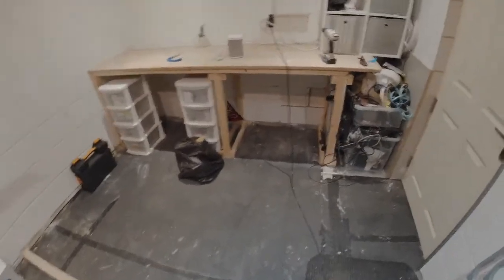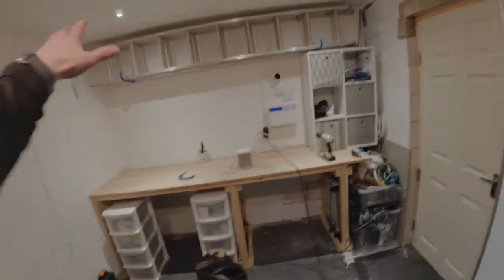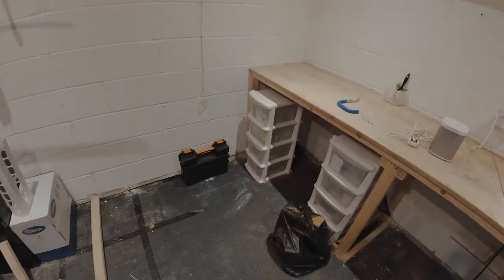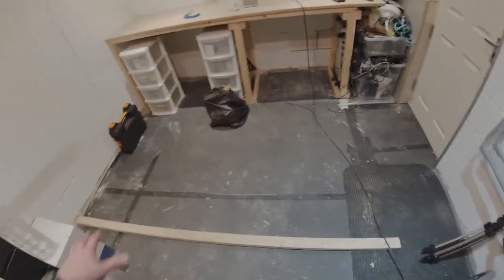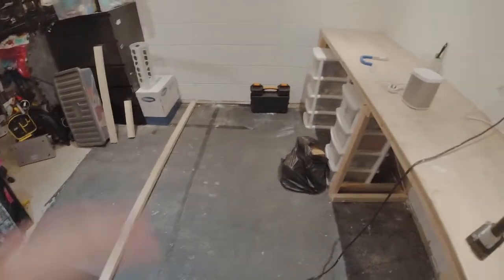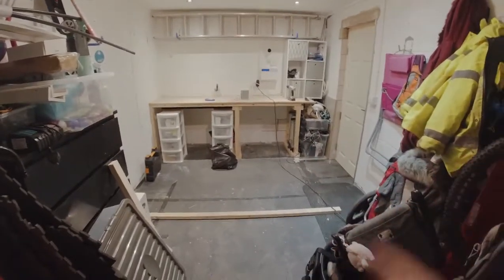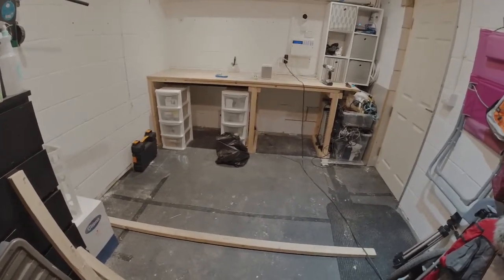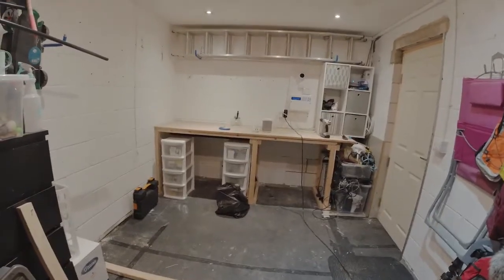How to finish a new build garage from start to finish! - Planning and Setting out!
If you have bought a new build house with a intergral garage chances is it hasn't been finished and is full of dust. This is what I did to finish my new build garage into an office.